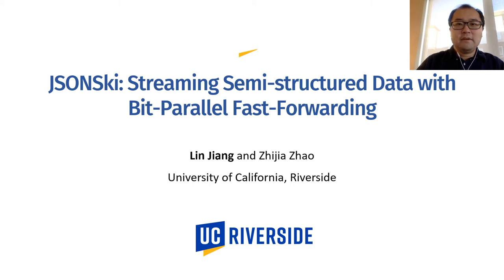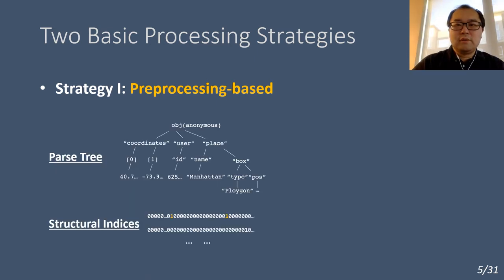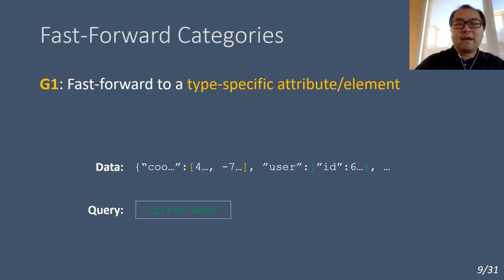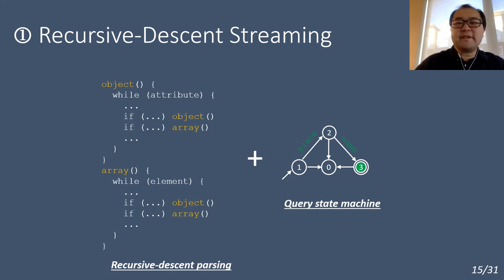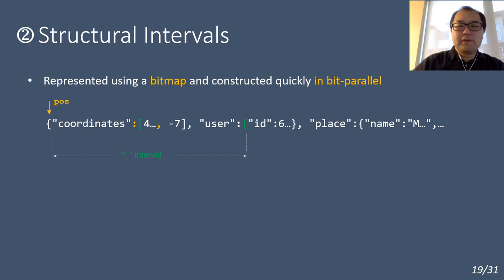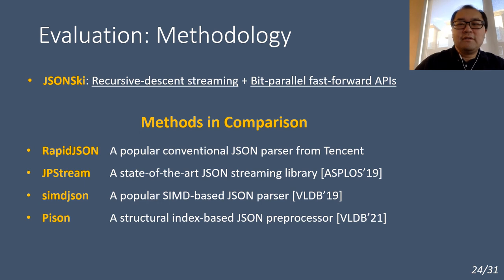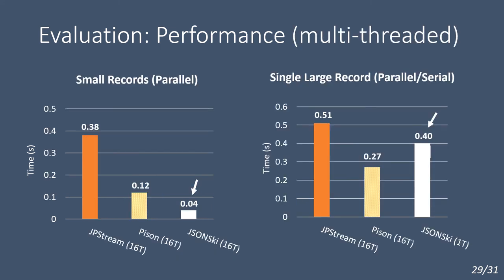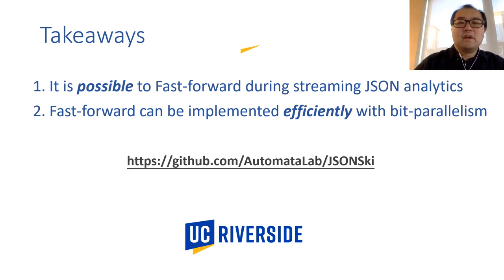ASPLOS'22 - Session 2A - JSONSki: Streaming Semi-Structured Data with Bit-Parallel Fast-Forwarding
Session 2A: GPU and Data Analytics
Session Chair: Yunho Oh, Sungkyunkwan University

Title: JSONSki: Streaming Semi-Structured Data with Bit-Parallel Fast-Forwarding
Presented by: Lin Jiang (University of California at Riverside)
Authors: Lin Jiang (University of California at Riverside), Zhijia Zhao (University of California at Riverside)